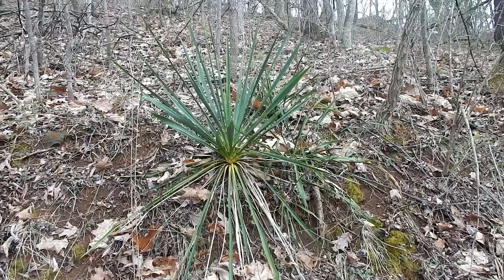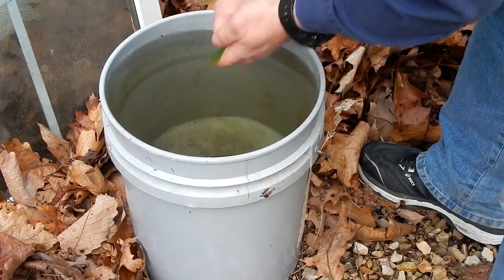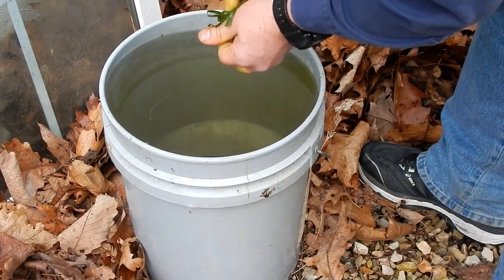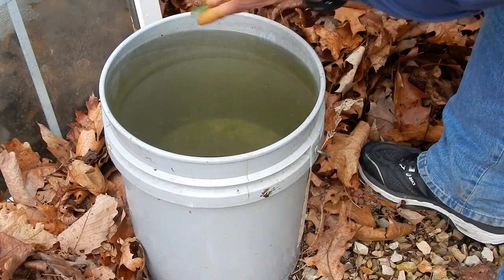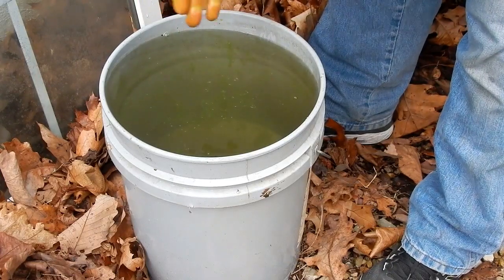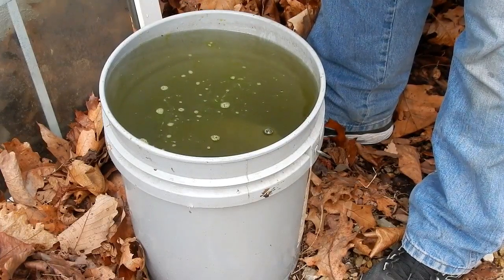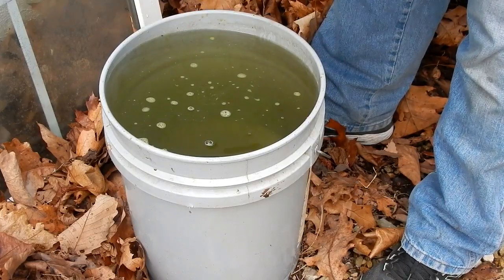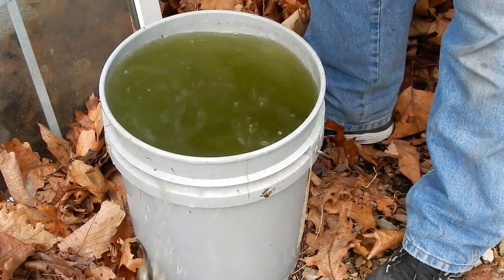No Soap? No Problem!!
The Yucca plant family has been used as a soap plant by the Indians, as well as a utilitarian plant.